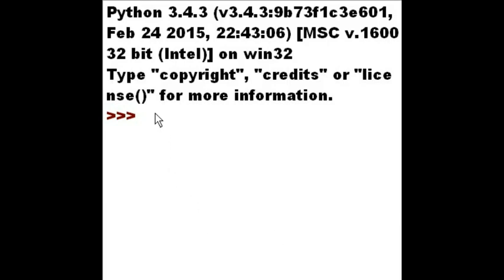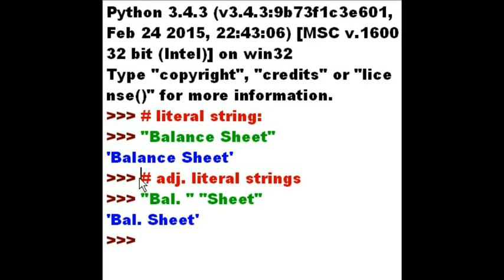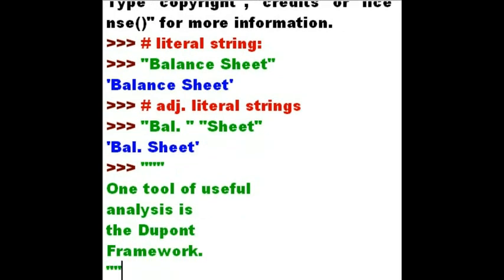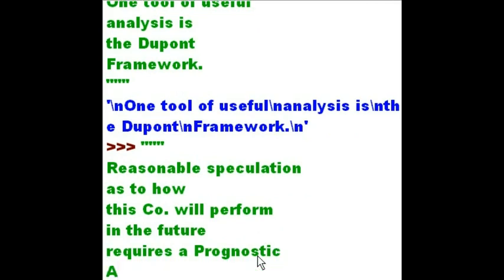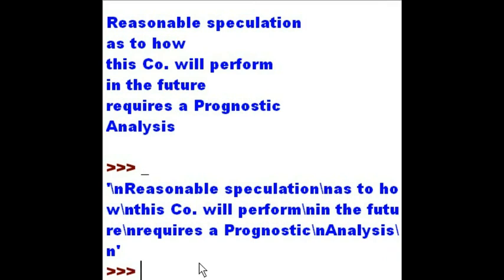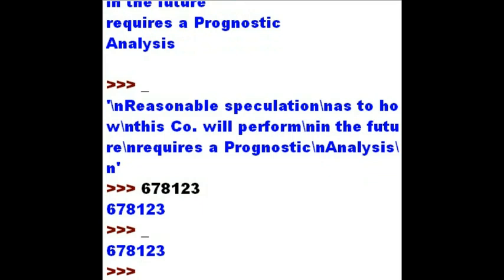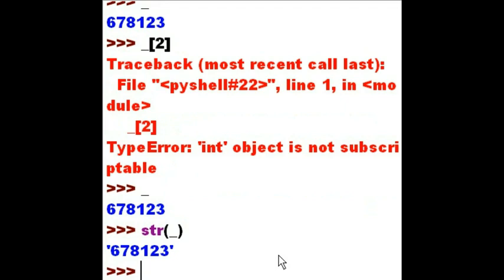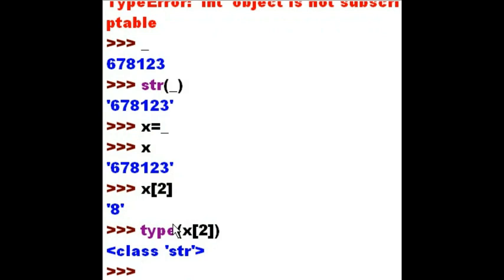Learn to do Python Strings, Part 1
literal strings, adjacent literal strings,
str( ),
_[2],  str(x)